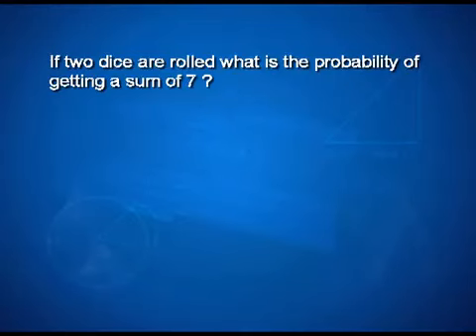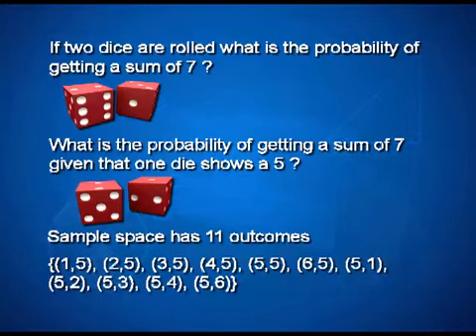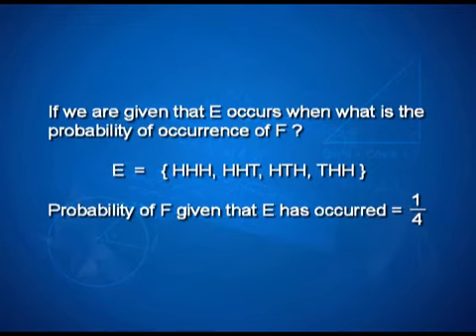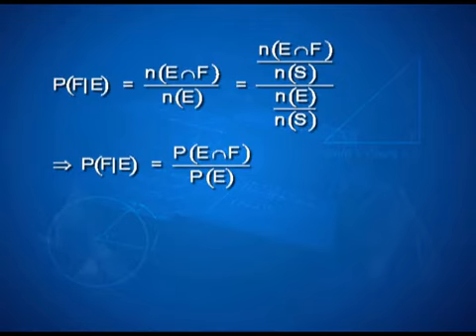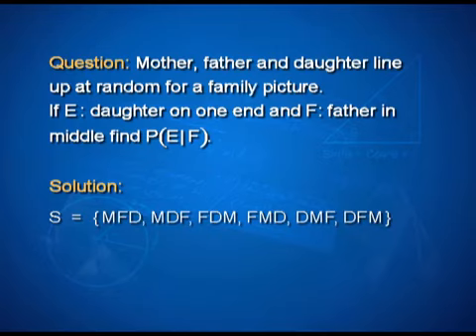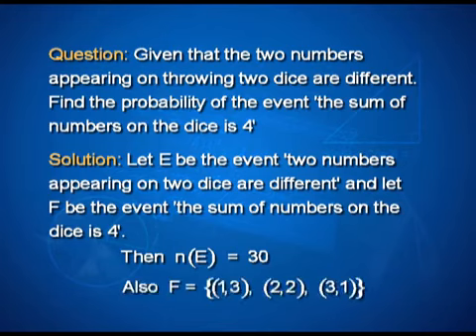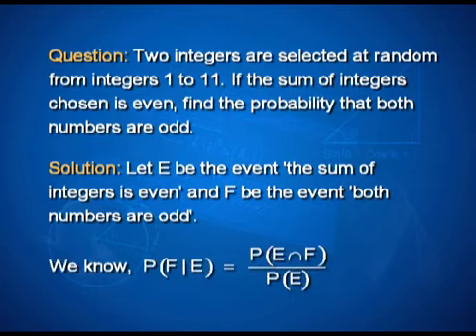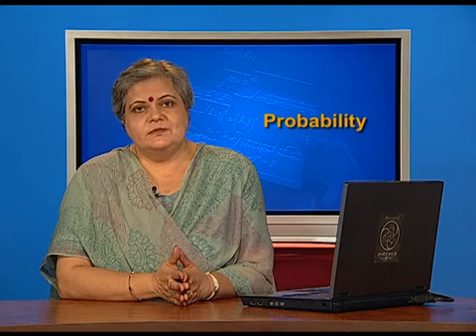CBSE Class 12 Mathematics गणित Probability Part 1 प्रायिकता भाग 1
Mathematics ( गणित )
Probability - Part 1 ( प्रायिकता - भाग 1 )

Ask